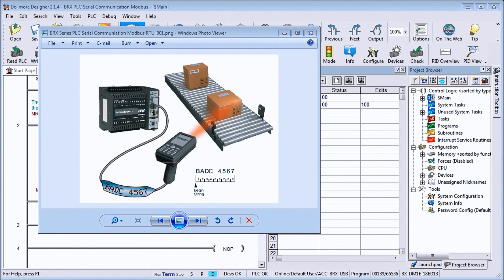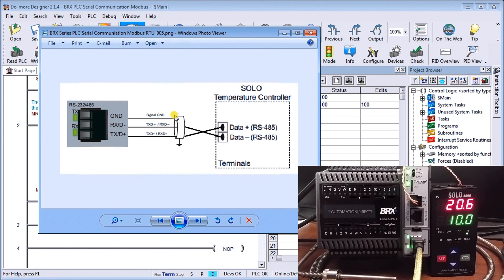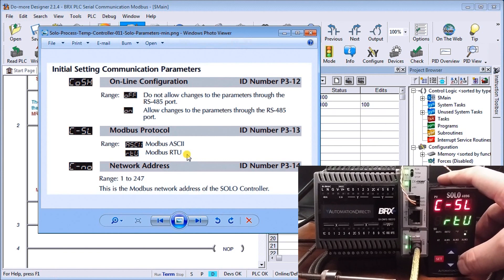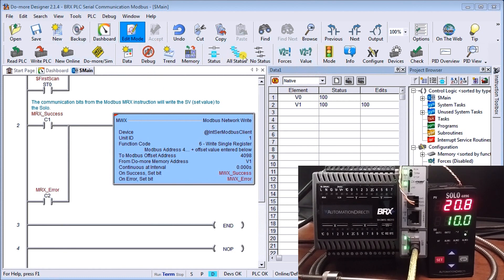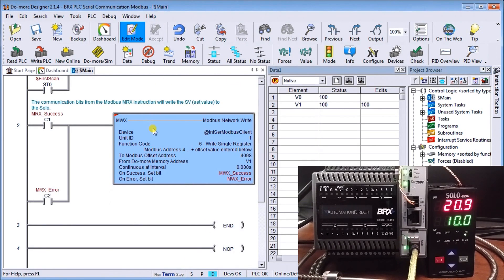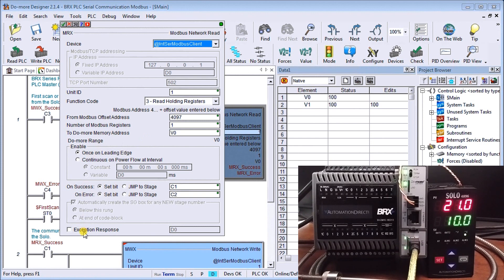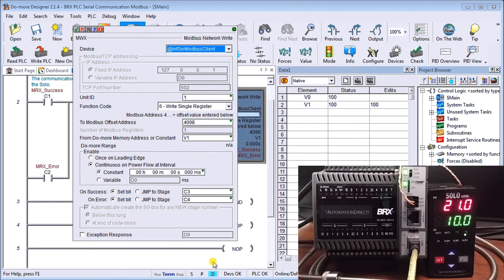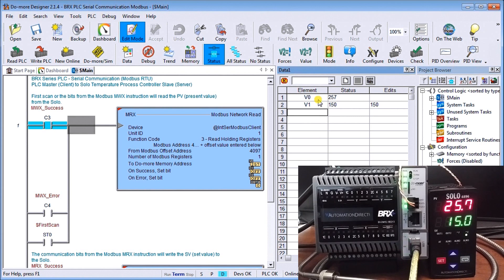BRX Do-More PLC Serial Communication – Modbus RTU to Solo Controller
Master Modbus RTU communication between the BRX PLC and the Solo temperature controller. Stop struggling with serial setup - finally understand the complete process!

⏱️ TIMESTAMPS
0:00 - Introduction to BRX PLC Serial Communication
0:50 - Serial Communication Overview and Examples
1:47 - RS-485 Wiring Between Solo and BRX PLC
2:30 - Solo Controller Parameter Configuration
4:02 - Modbus RTU Communication Settings
5:05 - Communication Parameters Matching
6:14 - BRX PLC Configuration in Do-More Designer
8:15 - Modbus Network Read Instruction Setup
10:23 - Modbus Network Write Instruction Setup
12:30 - Testing Communication in Run Mode
13:35 - Writing Set Point Values to Controller
14:27 - Wrap Up and Resources

✅ Configure BRX PLC serial port for Modbus RTU client communication
✅ Set up Solo temperature controller parameters for Modbus communication
✅ Use Modbus Network Read/Write instructions to exchange data
✅ Match communication parameters (baud rate, parity, stop bits) between devices
✅ Wire RS-485 connections and enable termination resistance properly

We will now look at using serial Modbus RTU to communicate with a Solo process temperature controller using our BRX Do-More Controller. Serial communication instructions will allow you to send and receive serial data to an external device. The communication method you set up can be ASCII or binary (numeric). ASCII (American Standard Code for Information Interchange) can be used to send data to devices such as printers or displays.
Receiving ASCII can be used for connecting barcode scanners to the PLC. The barcode will be read as an ASCII string in the PLC.
The BRX Series PLC will allow you to use instructions such as STREAMIN and STREAMOUT to send and receive data from the devices mentioned above. They are usually a one-to-one device and do not have a protocol.
A protocol is like a language used to communicate with different devices connected together. Modbus serial communication (Modbus RTU) is a standard protocol used in many industrial automation devices. The BRX Series PLC has MRX (Modbus Network Read) and MWX (Modbus Network Write) instructions.
We will demonstrate these instructions by communicating Modbus RTU to a Solo Temperature Controller. (RS485) Our example will read the current process (PV) value and write the setpoint value (SV) in the controller. Let's get started.

 - Powerful instruction set (Video of Instructons in software)

10 Point Micro PLC unit – (BX 10/10E)
18 Point Micro PLC unit - (BX 18/18E)
36 Point Micro PLC unit - (BX 36/36E)

Regards,
Garry
ACC Automation